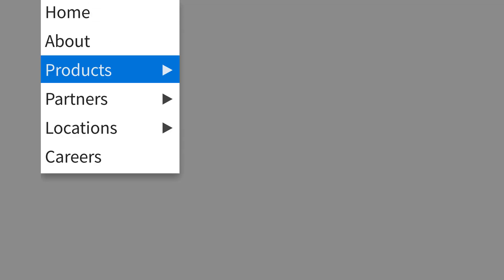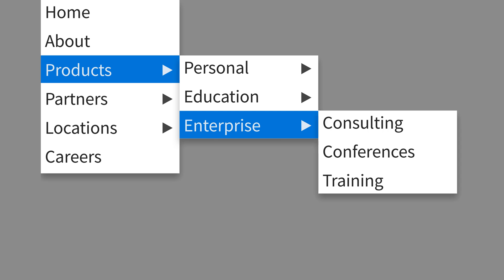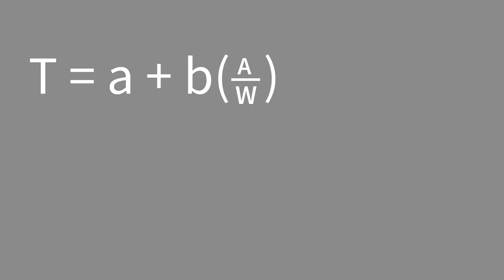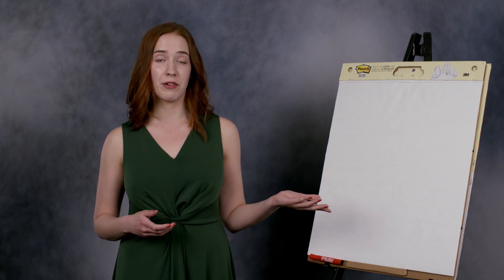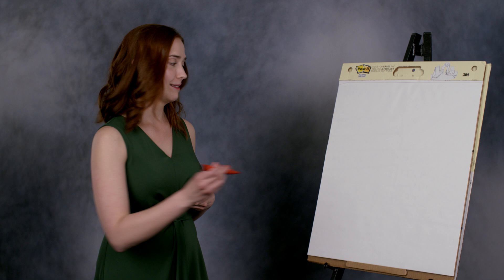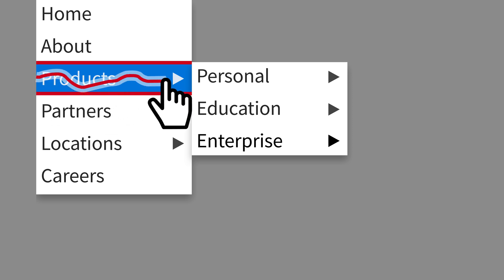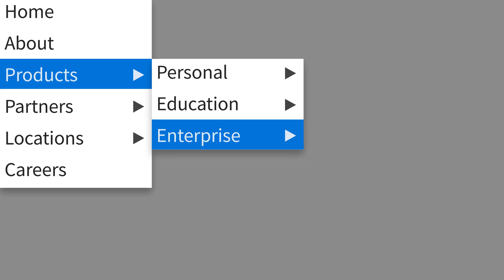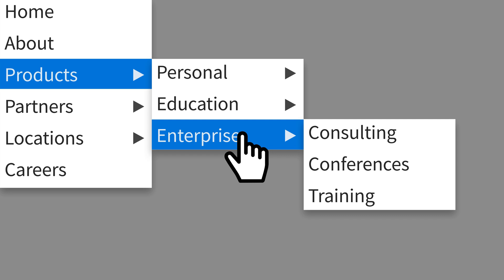Steering Law for Cursor and Mouse Movements in a GUI Tunnel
In a graphical user interface, having the user move a cursor within a narrow path (e.g., in a hierarchical menu or a slider) follows a strict law for how easy or difficult it is to do, depending on specifics of the GUI.